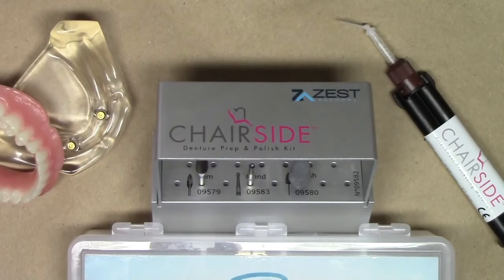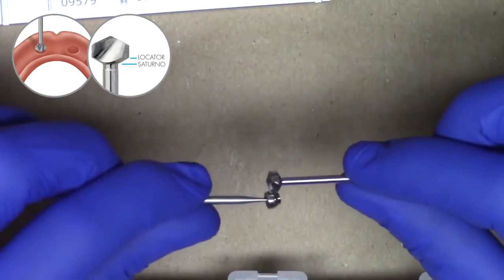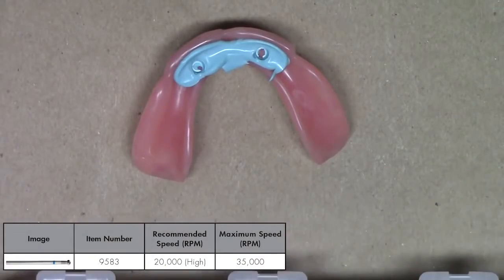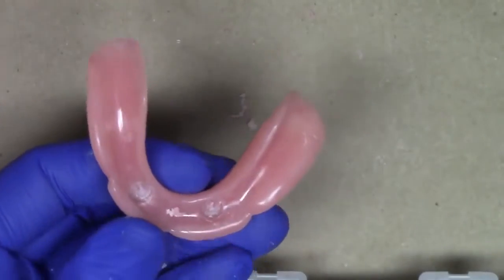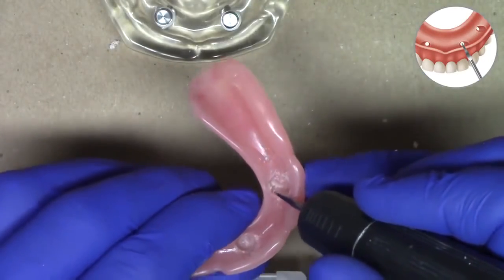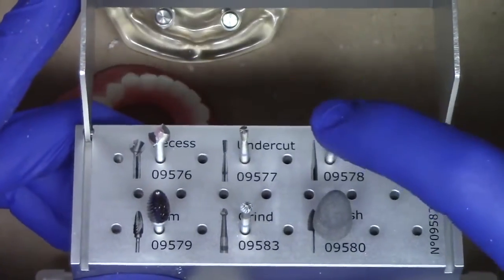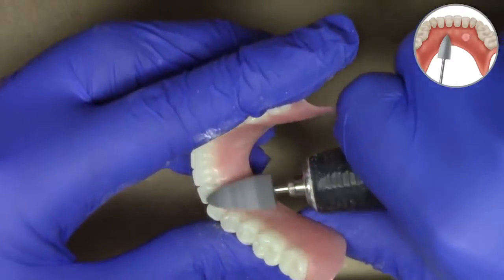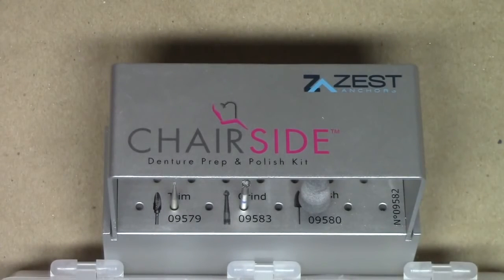Technique Demonstration CHAIRSIDE Denture Prep & Polish Kit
Demonstration of CHAIRSIDE® Denture Prep & Polish Kit that is a unique bur block from Zest Dental Solutions. This video demonstrates the basic technique preparing a recess, undercuts, and vent holes for preparation of picking up LOCATOR® overdenture denture caps. Additionally, techniques used to trim, grind, and polish the denture after attachment processing are discussed.